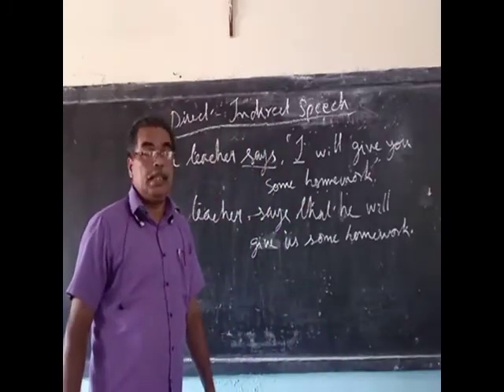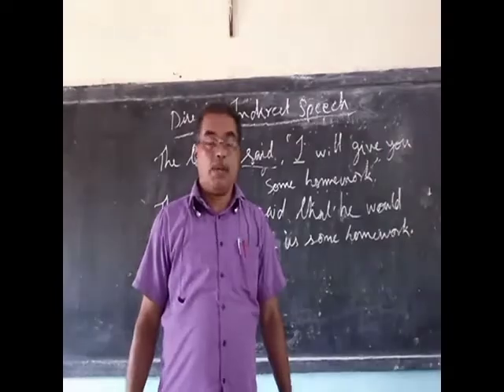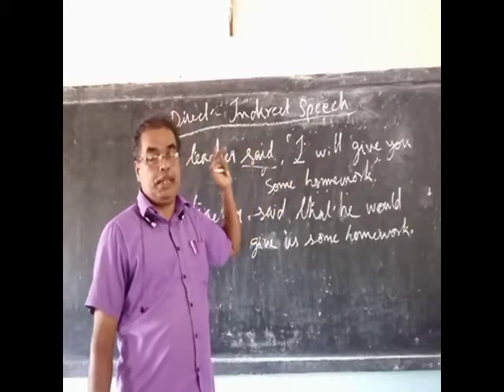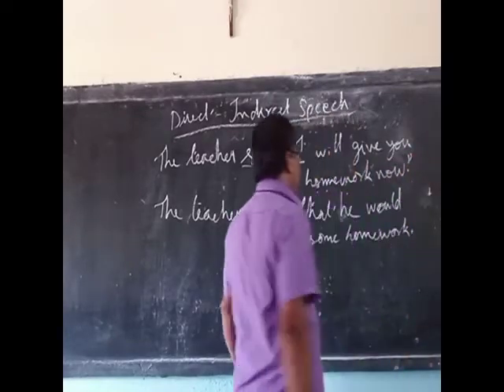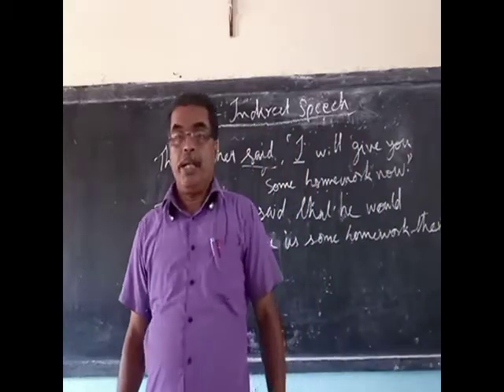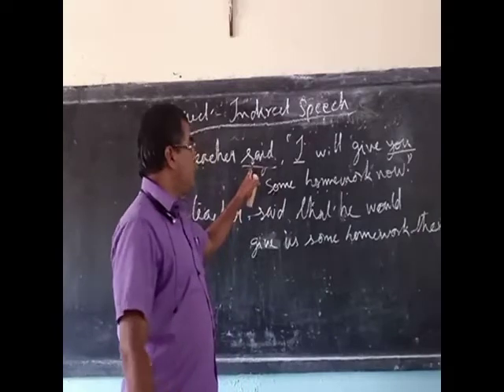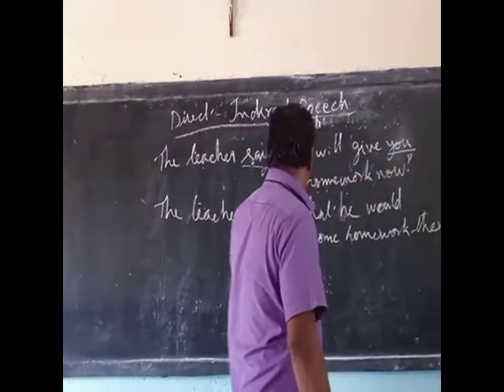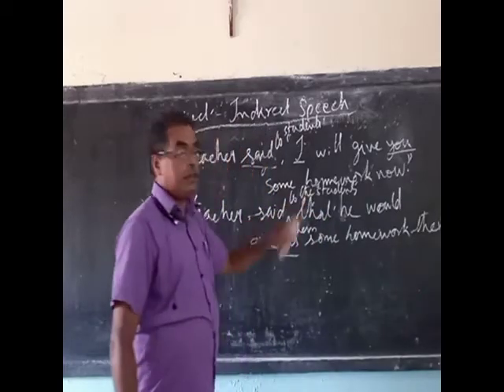22/7/21, Class 8, English Language, Direct- Indirect Revision.